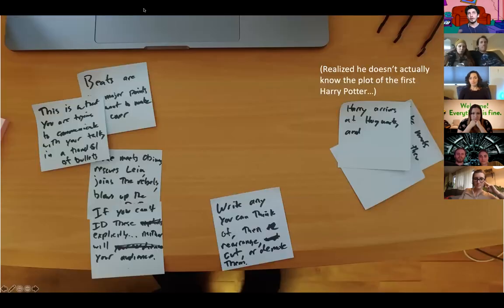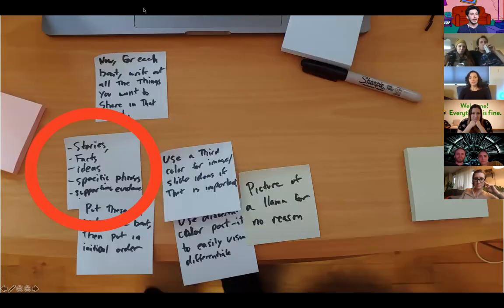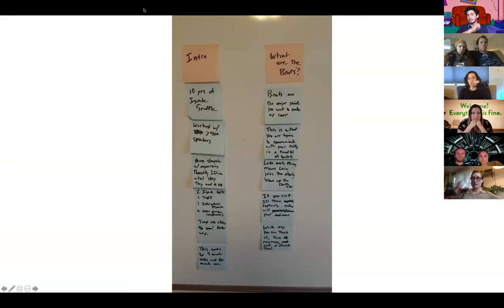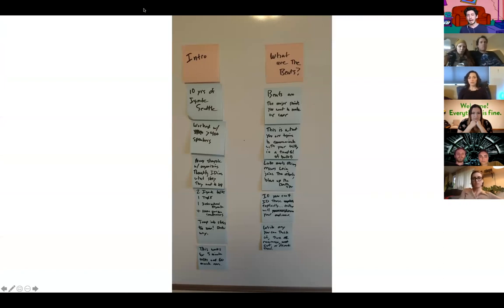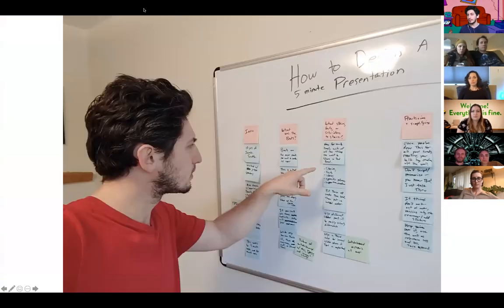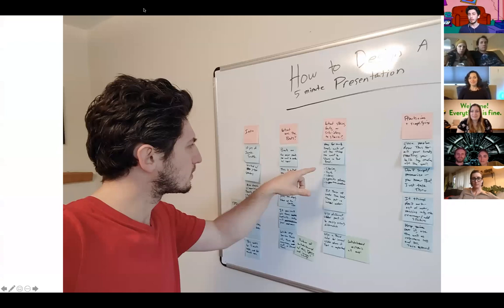How To Structure and Design A Great Presentation - An Ignite Style Talk by Zachary Cohn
This is an Ignite-style talk I gave to a group of friends to teach Ignite speakers, and anyone else who needs to give a talk or presentation,